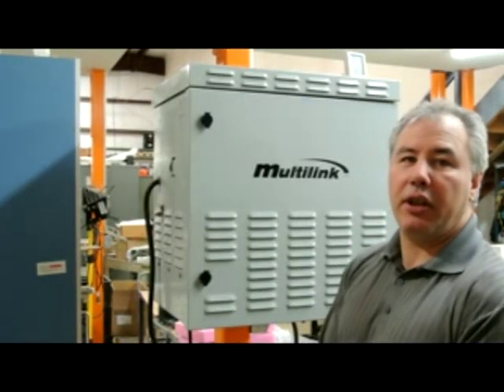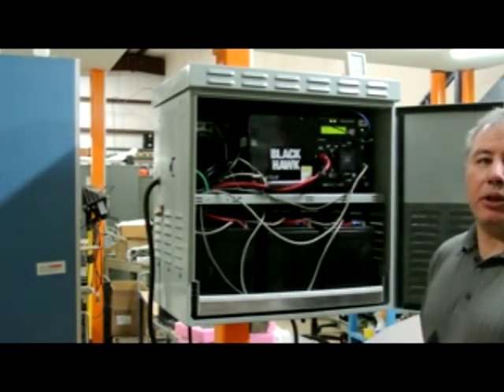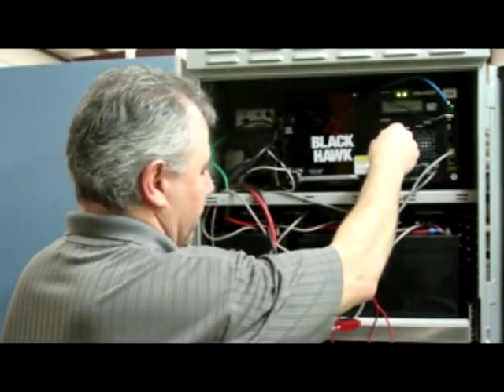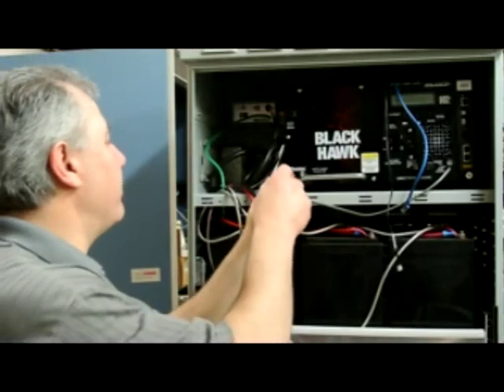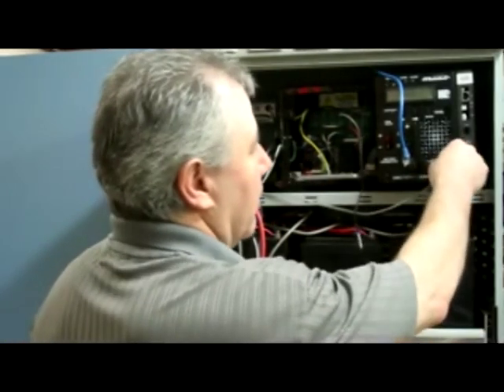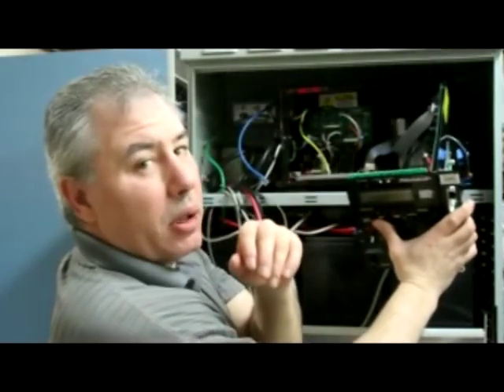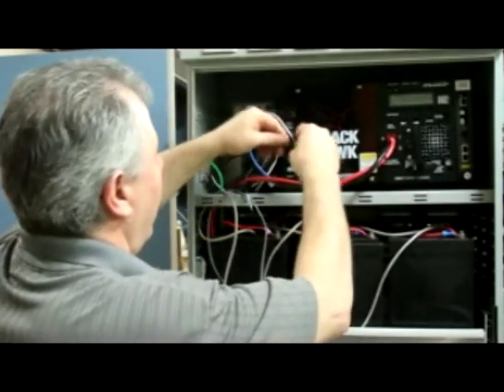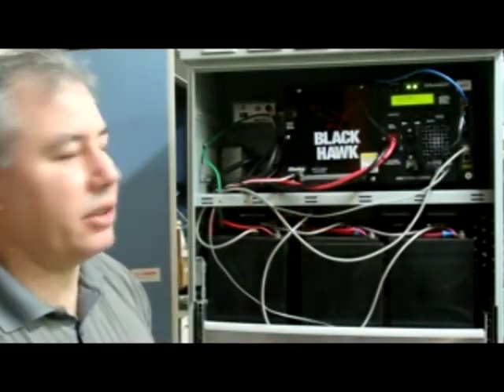Power Supply Certification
Multilink Blackhawk Power Supply Certification